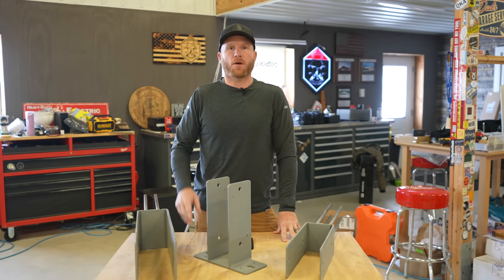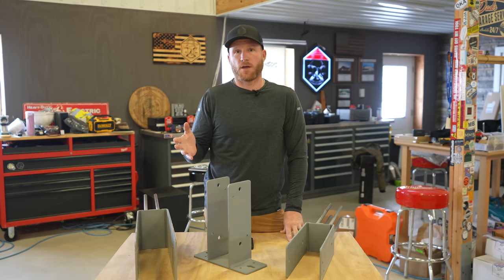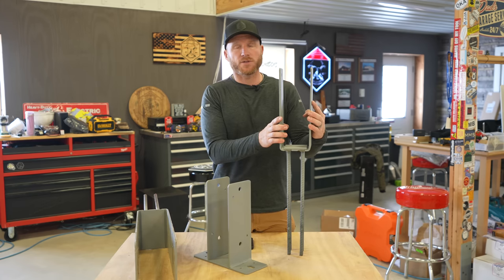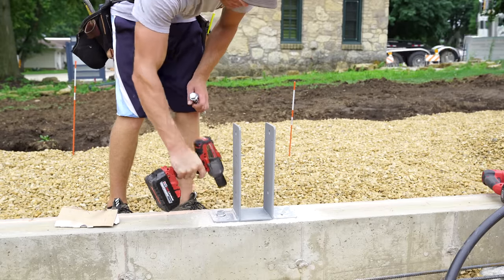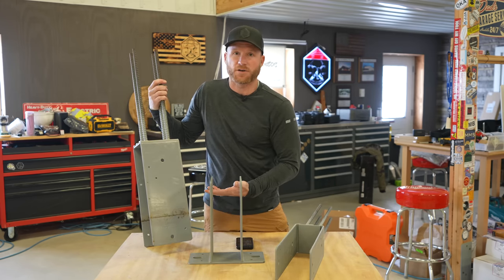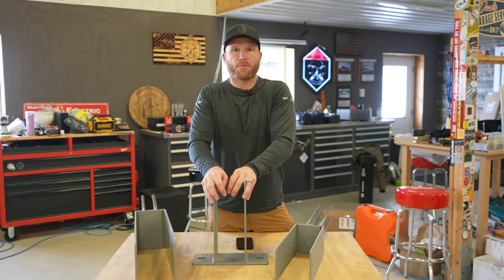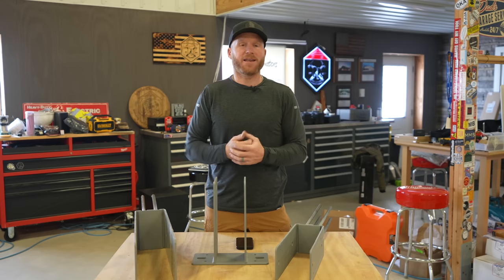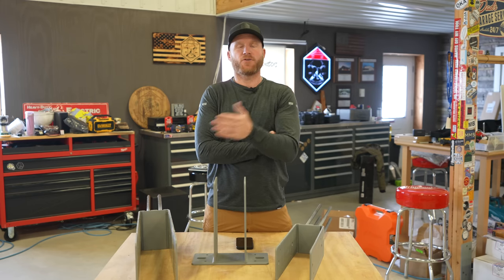The Key to Financing a Barn Home: The Foundation Bracket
Want to build a barn home?  Need a mortgage or financing for your Barndominium project?  These foundation brackets from Midwest Perma Column are a key component in the design.

The problem with pole barn homes and mortgages or financing is the fact that many people still want to put a post in the ground. That doesn't sit well with a bank giving out a 30 year mortgage. They want to know the structure will still be solid and worth something. Using the correct foundation bracket system will help alleviate this issue that many face. Usually, all it takes is a little education about how you are building. don't say it's a barn!!